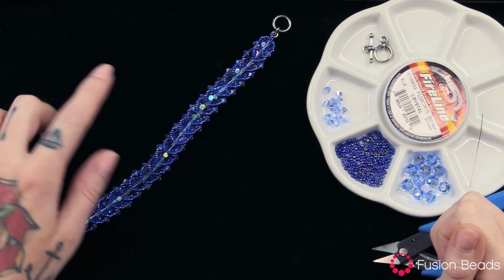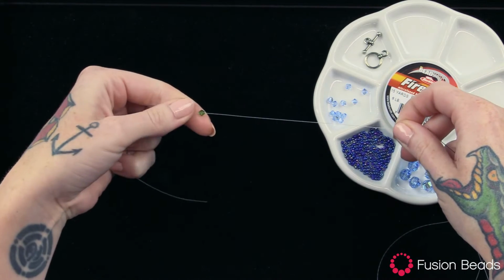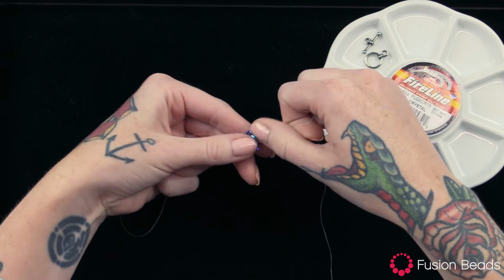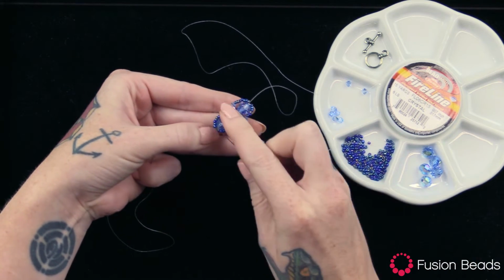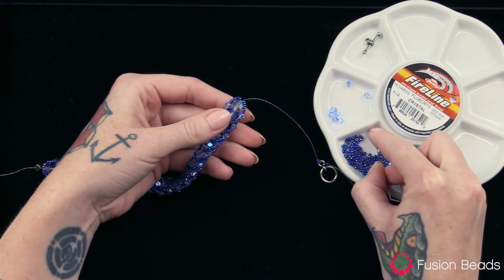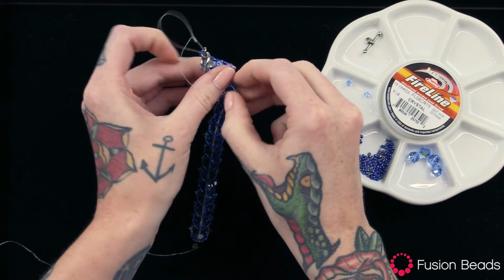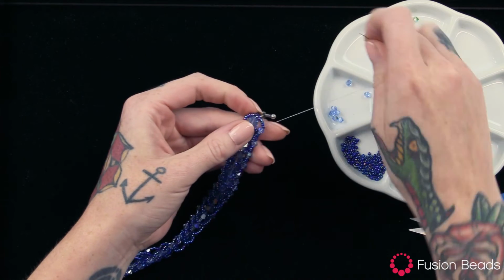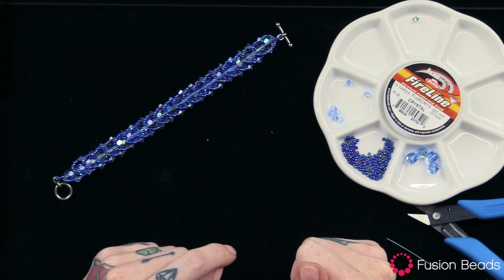Learn how to create the Spiral Shimmer Bracelet by Fusion Beads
Learn how to create our Spiral Shimmer bracelet using flat spiral rope with Swarovski Crystal Shimmer beads and seed beads.

Designer: Allison Hoffmann

Supplies used in this project:

Size 11 Opaque Cobalt AB Round Japanese Seed Beads
SB2455

4mm Light Sapphire Shimmer Swarovski Crystal Bicone Bead - 5328
04BI1511

8mm Light Sapphire Shimmer Swarovski Crystal Round Bead - 5000
08RD0328

Pewter Anna's Toggle Clasp by TierraCast - Bright Antique Pewter - 18mm
SP2655

FireLine Braided Bead Thread - Crystal Clear - 6 lb - 50 yard spool
SM4429

Beadsmith English Beading Needles - Size 12
TL1647